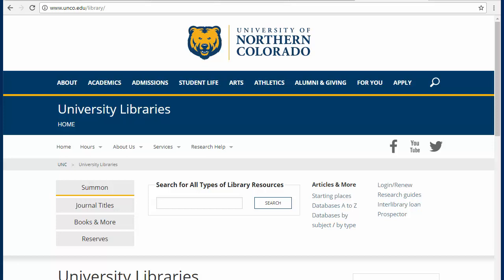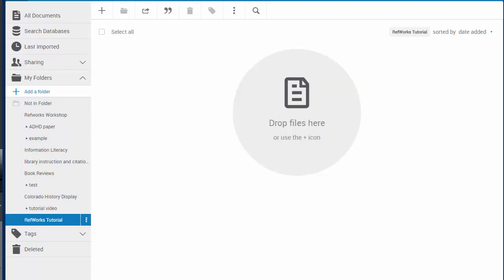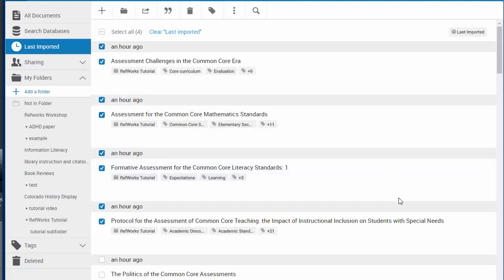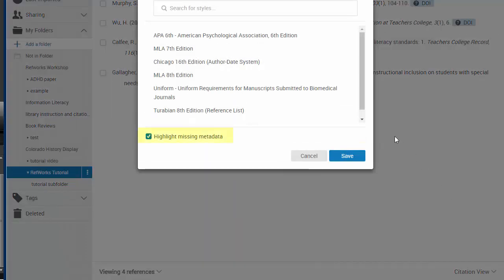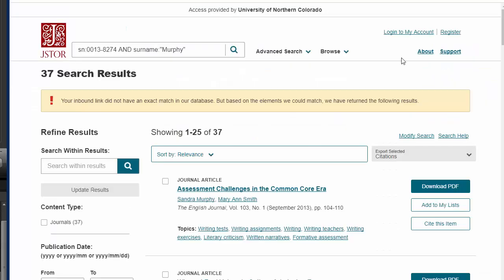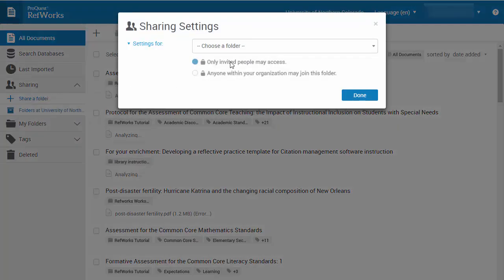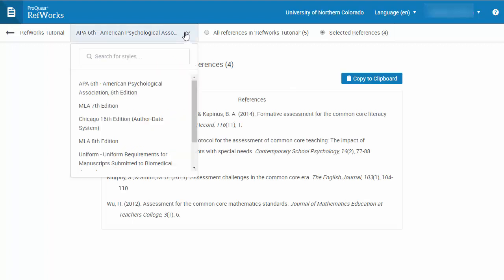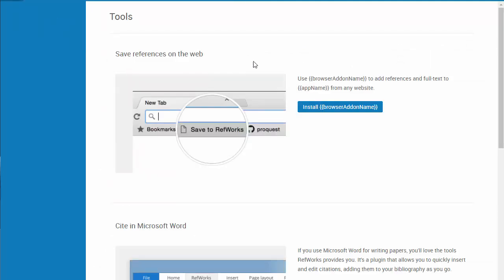(RETIRED) RefWorks: Organizing and Sharing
Learn how to use RefWorks to organize and share references and to create bibliographies.